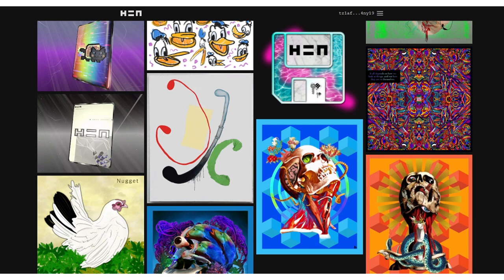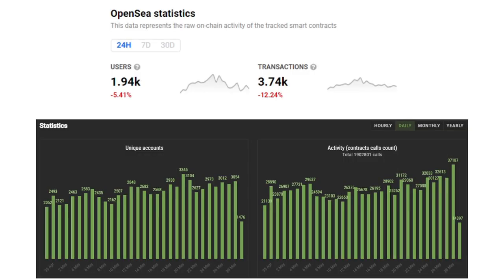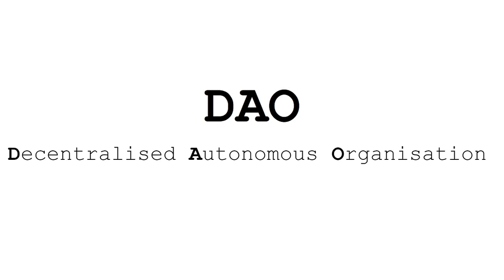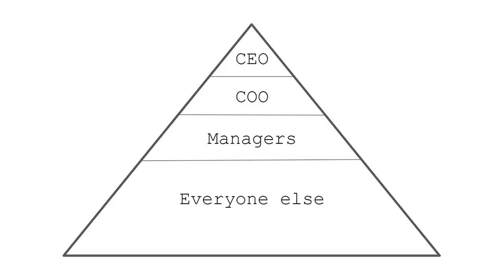What is $hDAO || Hic et Nunc DAO Explained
A video explaining the crypto currency / asset called Hic et Nunc DAO and its functionality.

The platform: hicetnunc.xyz

This video explains the basics of hic et nunc and DAOs, it does not go in depth on the blockchain aspects of these things as to be accessible by anyone.

Not sponsored content, I mean  I'm literally called hDAO Maxi, I wish i got paid for this stuff.